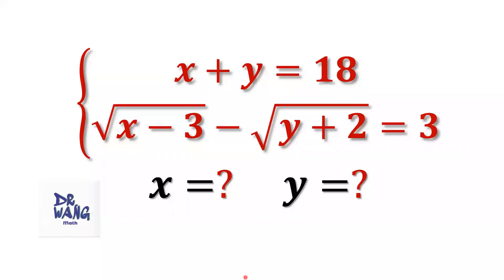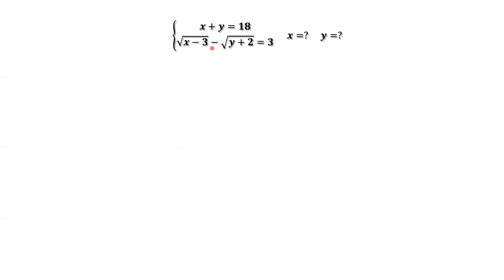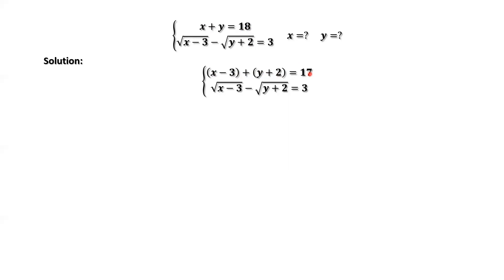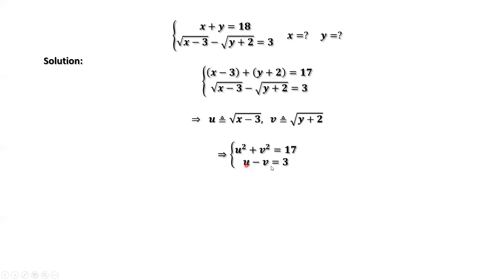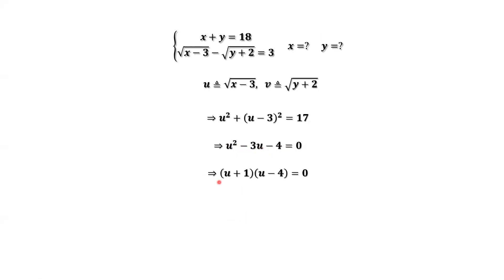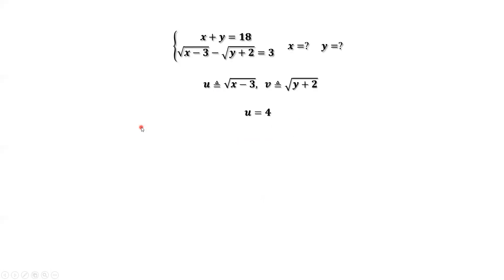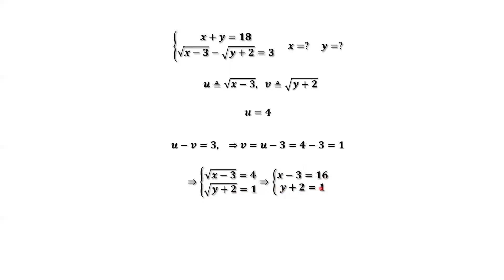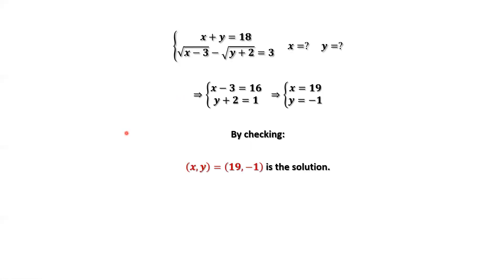Can You Find An Easy Way to Solve the System of Equations?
Solving this problem directly is not easy. Instead, we define two new variables to make this problem easier to solve.